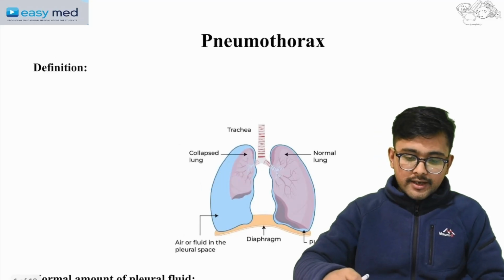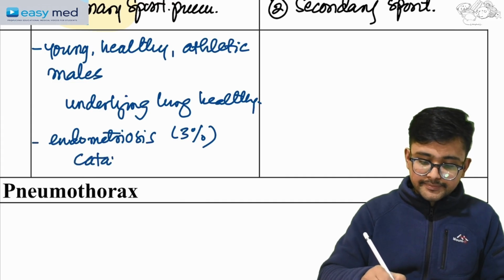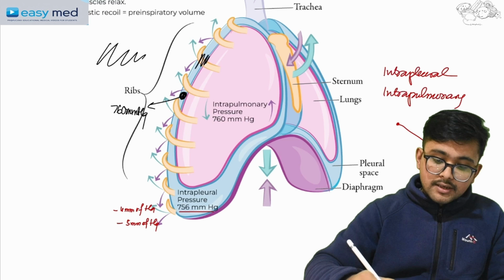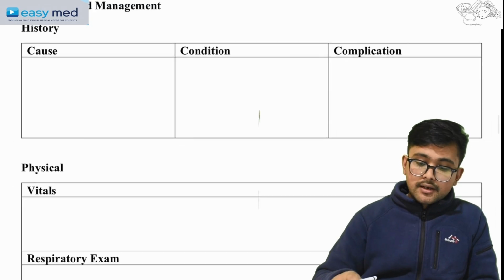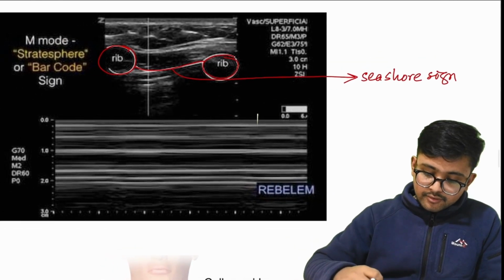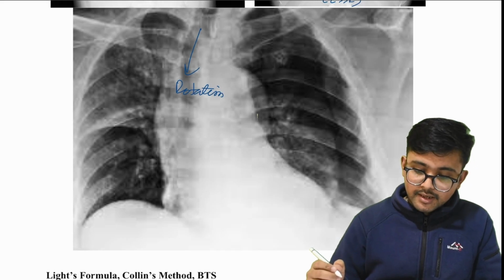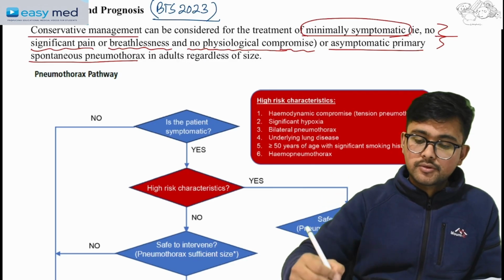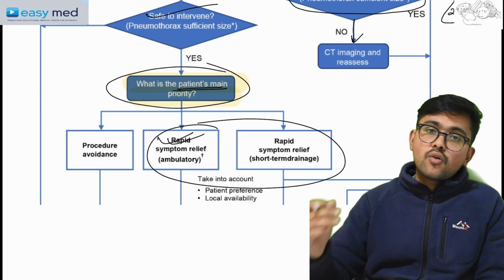Pneumothorax in ONE Shot | MBBS ,USMLE & NEET PG High-Yield lPneumothorax X-Ray Findings-Dr.Mandeep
🚨 Pneumothorax Explained in ONE Shot! 🚨
Are you preparing for MBBS, USMLE, or NEET PG? This is the only video you need to master Pneumothorax — explained simply, high-yield, and exam-oriented!

👉 In this video, you’ll learn:
✅ What is Pneumothorax?
✅ Causes & Types (Spontaneous, Traumatic, Tension Pneumothorax)
✅ Classic X-Ray Findings every doctor must know
✅ Emergency management & treatment approaches
✅ High-yield points frequently asked in MBBS, USMLE & NEET PG exams

⚡ Why Watch?

Simplified concepts, easy recall

High-yield content for exams & clinical practice

Visual diagrams + real X-ray images for better understanding

👨‍⚕️ Presented by Dr. Mandeep Guragain (President Of RadSIGN Nepal, making complex medical topics simple for students worldwide.

📌 Don’t miss this — a must-watch for every medical student & future doctor!

💡 More High-Yield Topics Here:
🔗 Join our Telegram group for notes & updates